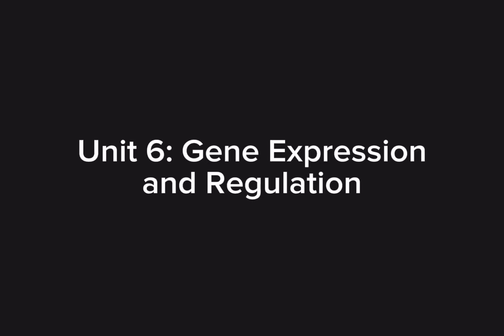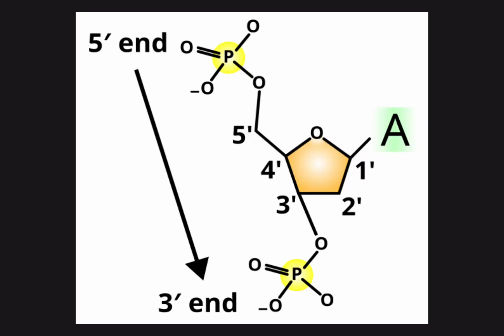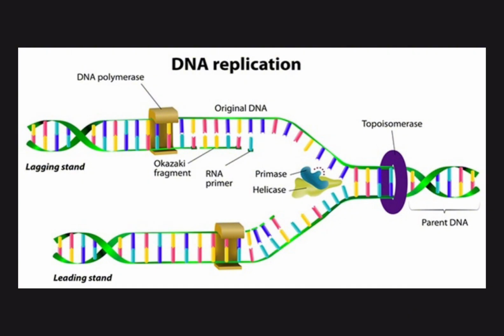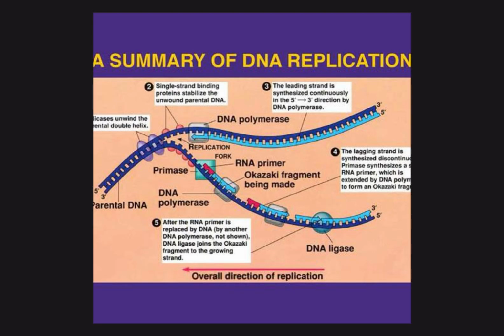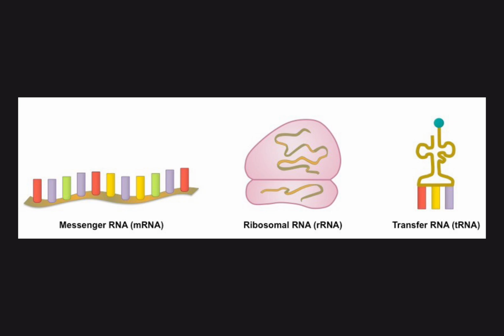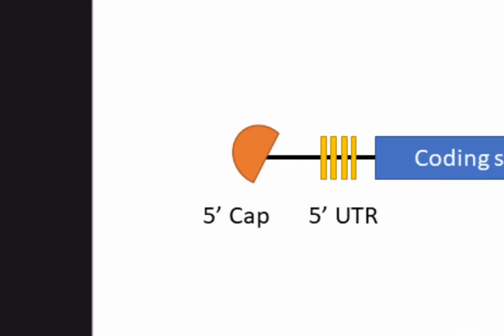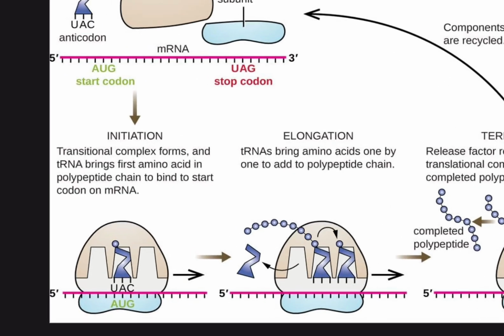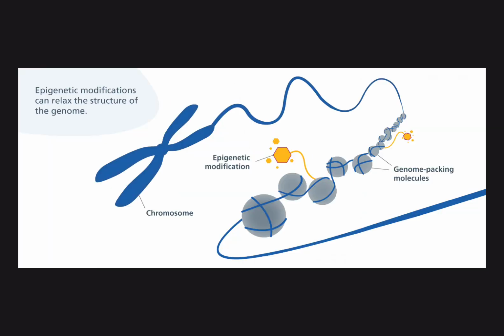ALL YOU NEED TO KNOW ABOUT AP BIOLOGY UNIT 6 GENE EXPRESSION AND REGULATION IN 3 MINUTES